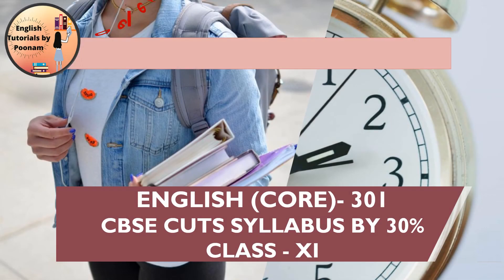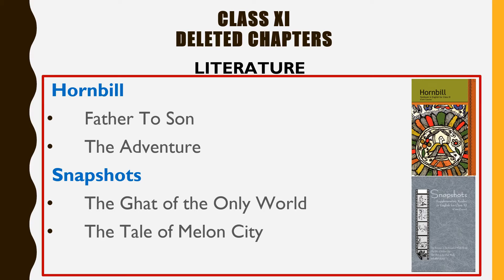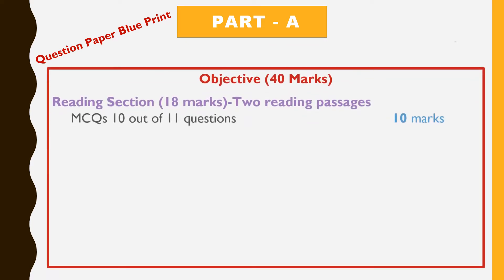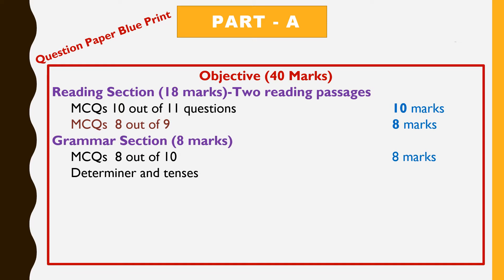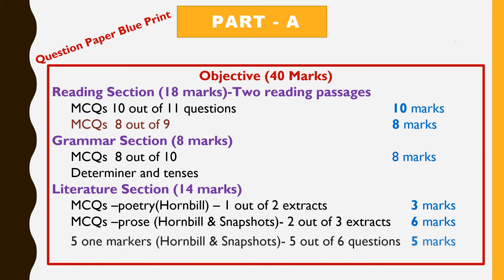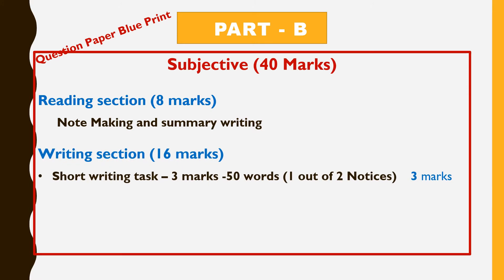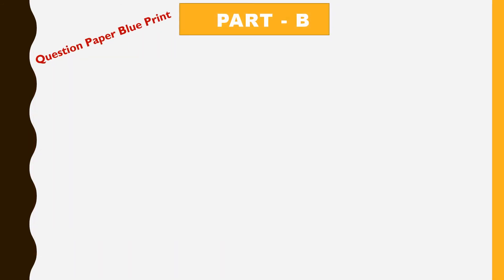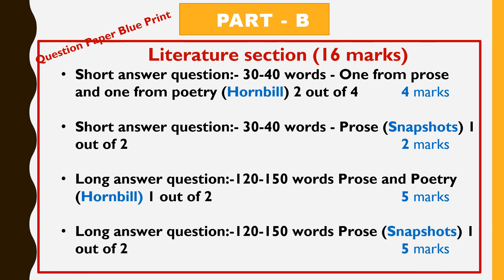CBSE English Syllabus for Class XI 2020-2021 | Deleted Topics | Question Paper Blue Print | ETbyPT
The Central Board of Secondary Education syllabus for classes 9 to 12 has been reduced by 30% this year due to the disruption caused by the COVID-19 pandemic. Deleted Topics of Class - XI – English Core are as follows:
Writing
● Classified Advertisements,
 ● Letters to the editor (giving suggestions/opinions on an issue) Provide realistic context in the form of newspaper report/article to which the students may respond.
● Application for a job with a bio-data or resumé
 ● Article & Report Writing
 ● Narrative
 Grammar
● Modals ● Clauses ● Change of Voice ● Error Correction, editing task/cloze passages
 Literature
 Hornbill
● Father To Son
● The Adventure
Snapshots
● The Ghat of the Only World
● The Tale of Melon City

If you have any question, post it in comment section.